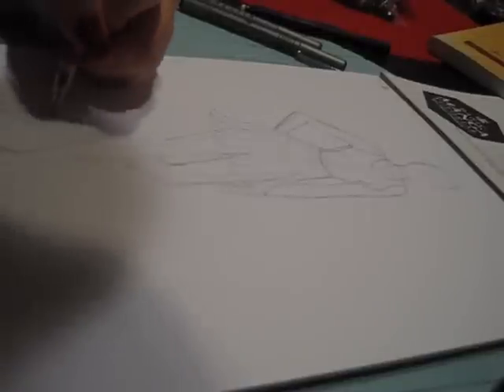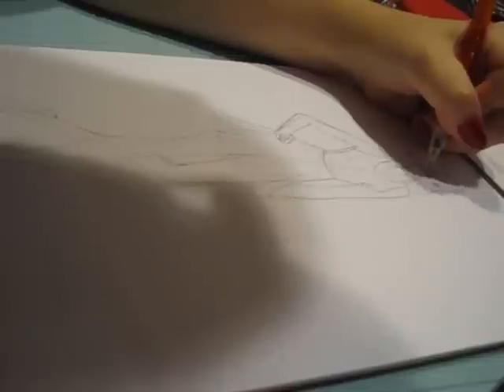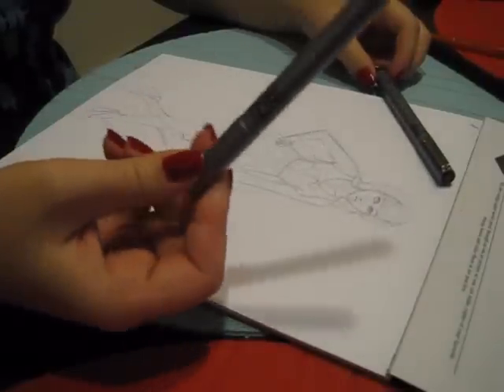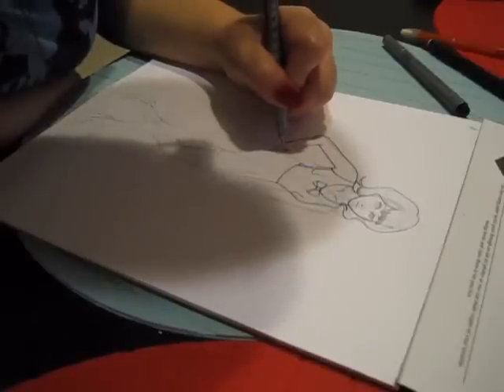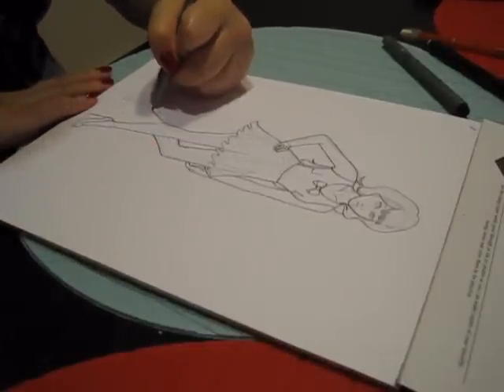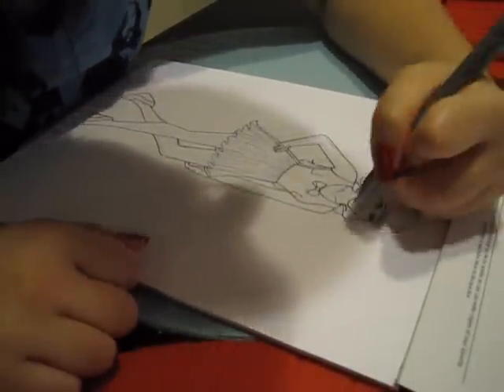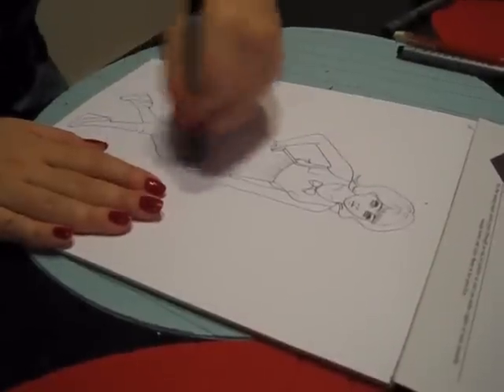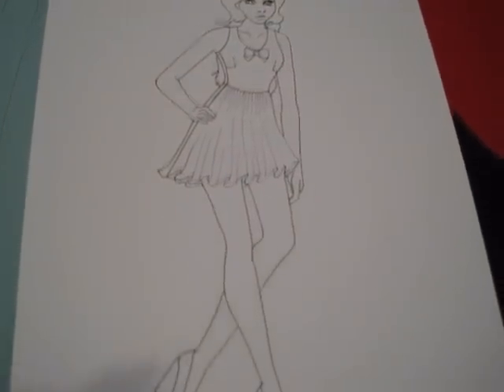Crash Course in Fashion Design Part 9: Drawing Tutorial (Part 2 of 3)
Part 2 of my fashion illustration tutorial :)